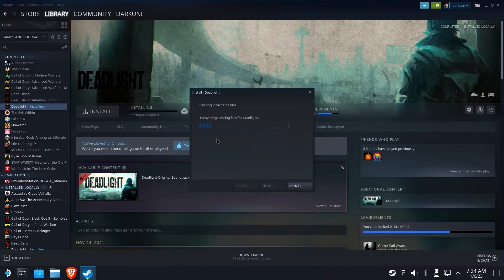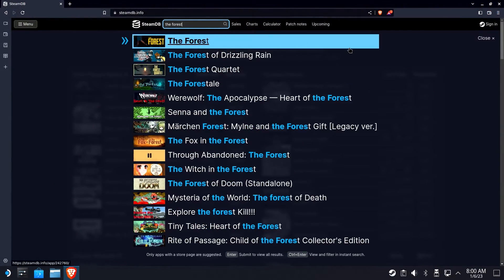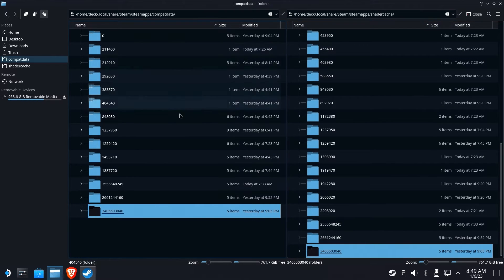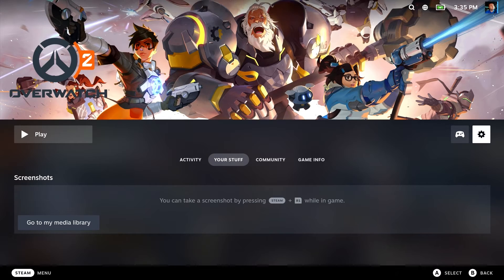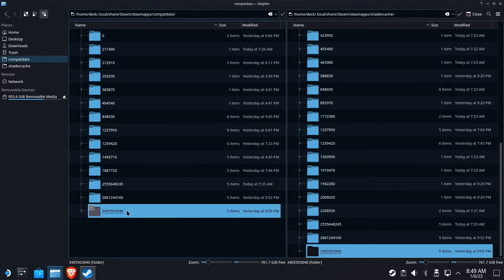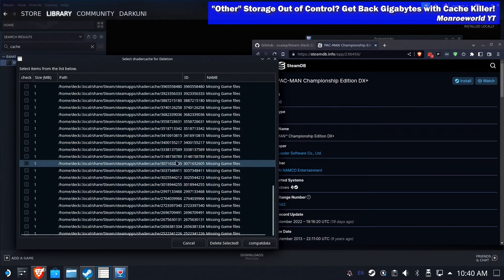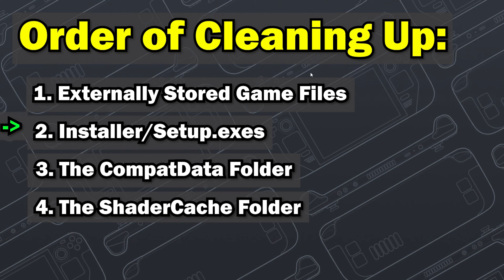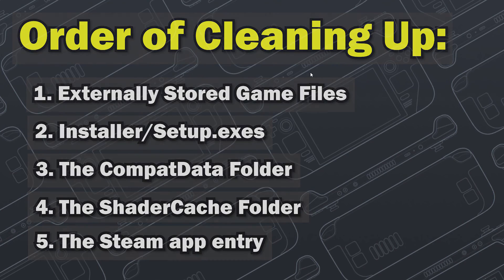DEPRECATED: Steam Deck: Components of Non-Steam Games and How To Properly Remove Them Completely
NOTE: AS OF JUNE 2023, STEAM NOW "CLEANS UP AFTER YOU".  THIS MEANS IT WILL NUKE THE COMPATDATA FOLDER AND THE SHADERCACHE FOLDER FOR YOU.  THERE IS STILL USEFUL INFORMATION IN THIS VIDEO SO IT WILL STAY UP.

There seems to be some confusion about non-steam games, orphaned files and folders and how the dang OTHER storage gets so full so fast.

We're going to go over all the components that make up a non-steam game install - then we'll show you how to clean up after yourself to maximize your free space when removing these tricky installs.

If you've been wondering why your uninstalls aren't freeing up space? This video is for you.

If you don't have protontricks installed, do so from the Discover store app.